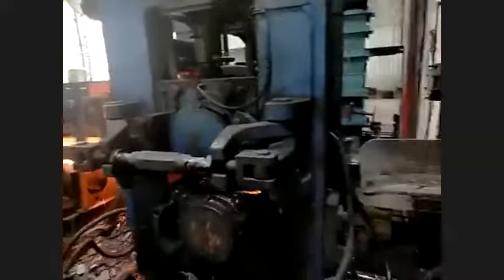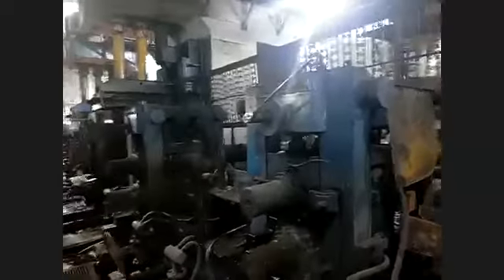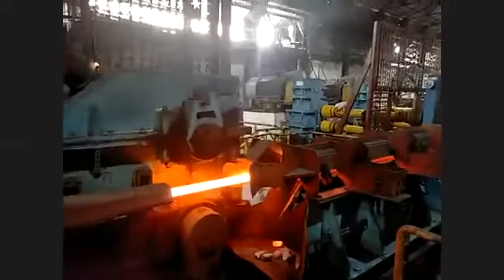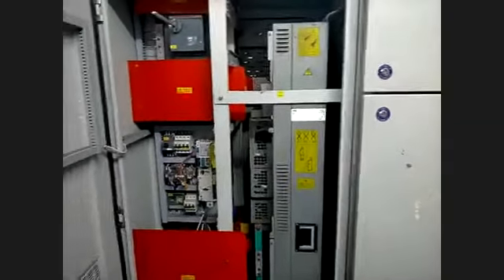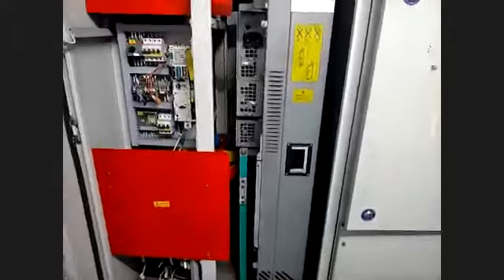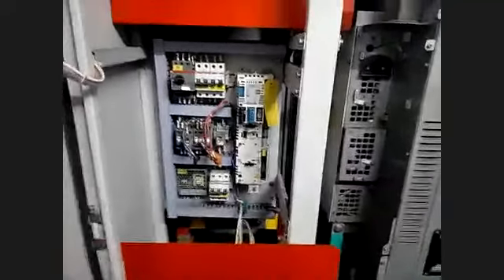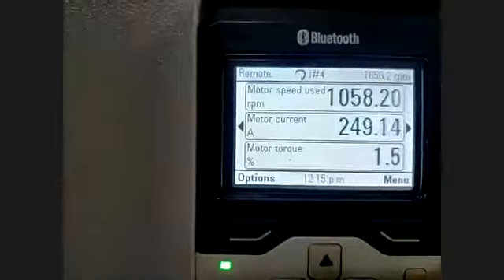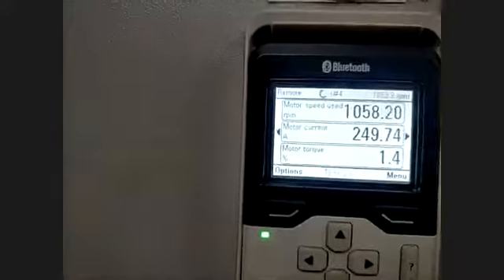Virtual Field Visit to iSTEEL XLS Industries, Gummidipoondi.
Presented by Institution and Innovation Council and Organized by ECE for II amd III year students and faculty.

Date of Virtual visit: 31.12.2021
Time : 10.30 a.m to 11.30 a.m

presented by
Mr.S.Chandrasekaran, BE., General Manager, iSTEEL XLS Industries.

Mr.S.P.Kalaiselvan, DME, Works Manager, iSTEEL XLS Industries.